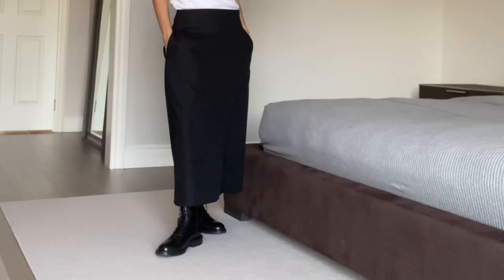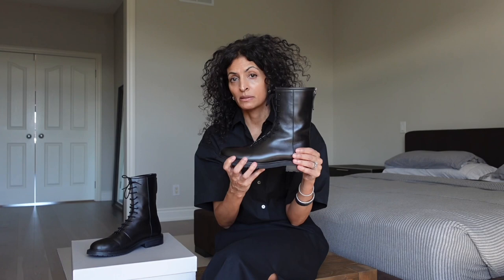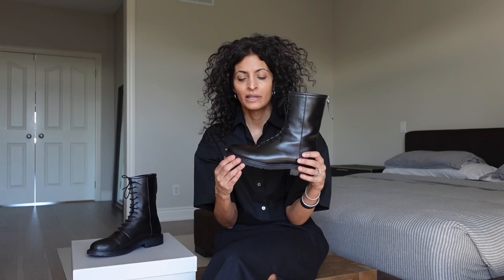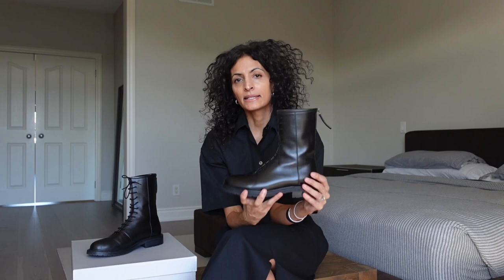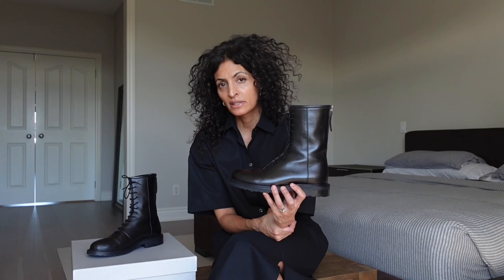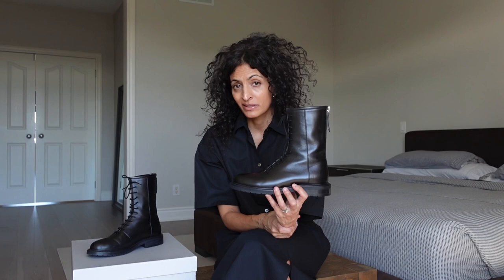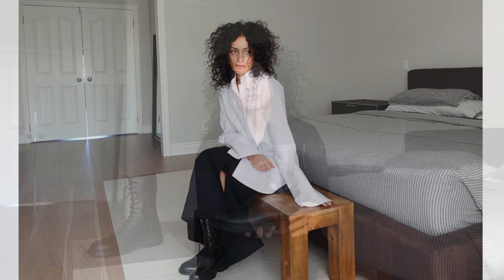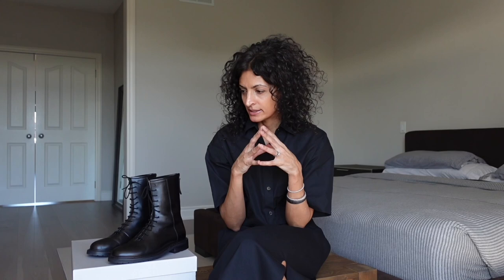REVIEW - Legres leather Combat Lace-up boots review. Fit/sizing, price, and styling.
LEGRES LEATHER COMBAT LACE UP BOOTS

A brief review covering topics such as size, price, comfort, and styling

Legres boot links:

Ssense

Matchesfashion

What I’m wearing:
Sissa shirt, The Row (old)
Skirt, Studio Nicholson (old)

Picture 1:
Vega vest, The Row
Vintage Levi’s 501, Etsy
Cardigan, old NLST

Picture 2:
Eva Tuxedo shirt, Julie Josephine
Skirt, old Studio Nicholson